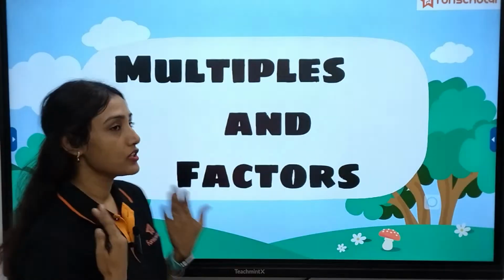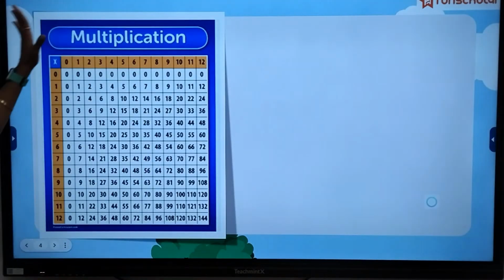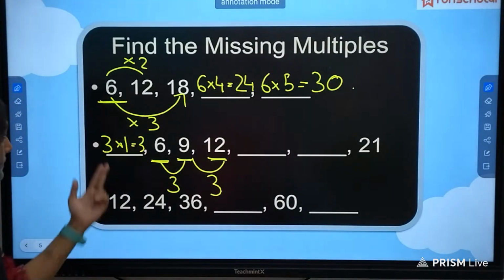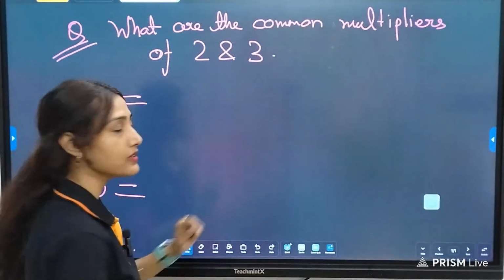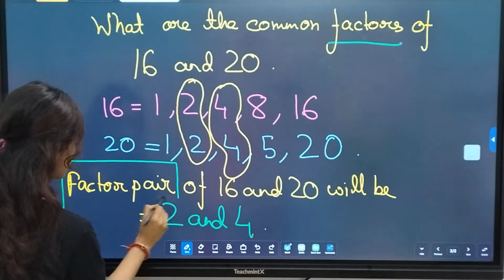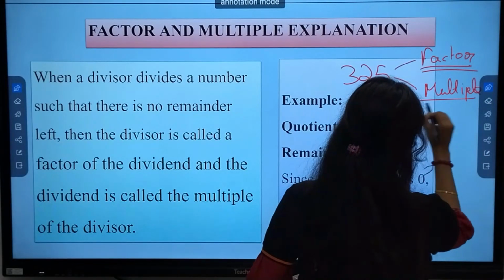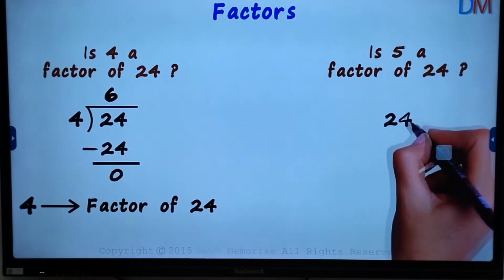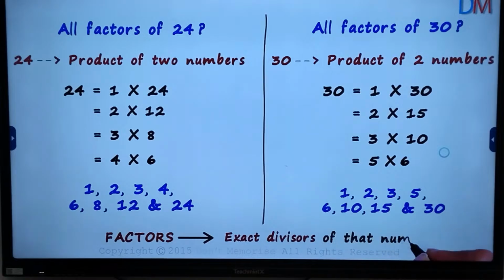CBSE & ICSE Class 5 Maths - Multiple and Factors - Lecture 1